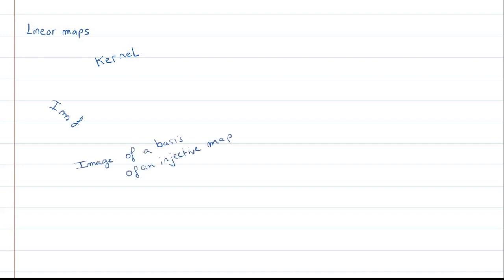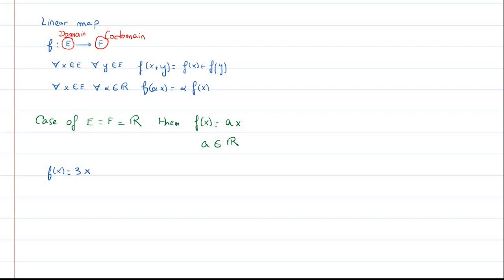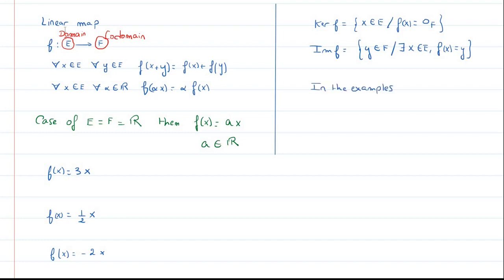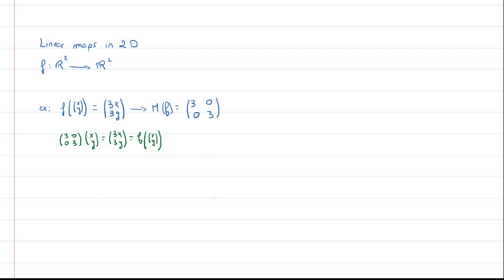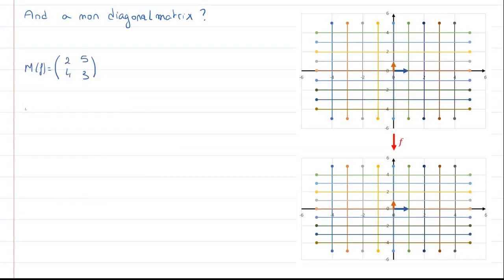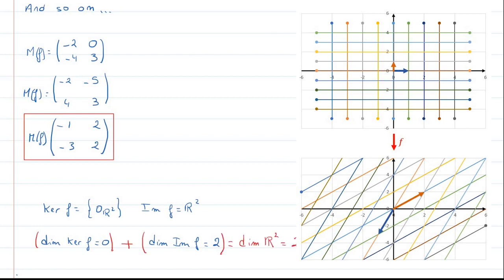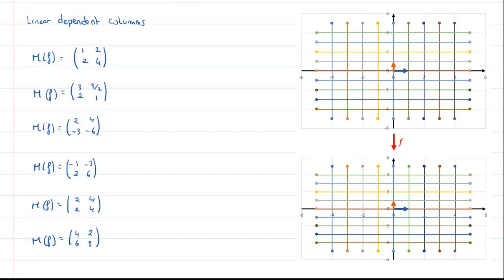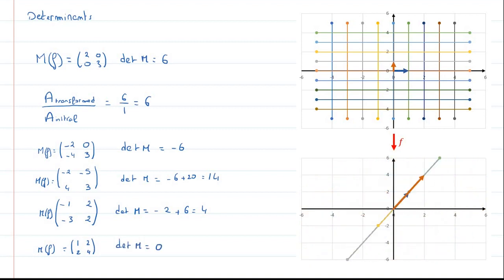Understanding linear maps, kernel, Image of f, rank theorem, determinants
visualization of linear maps, kernel, Image of f, rank theorem, determinants, in 1D and 2D